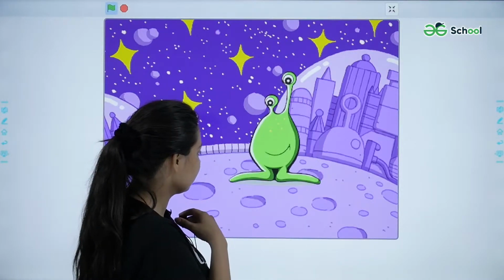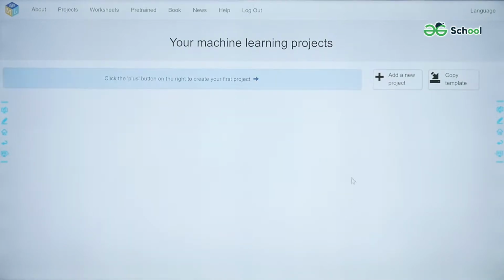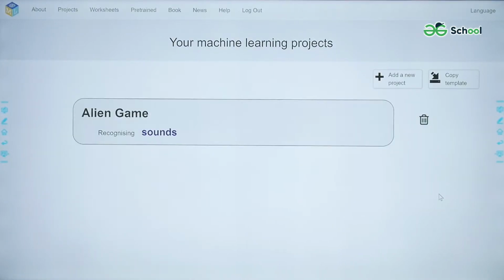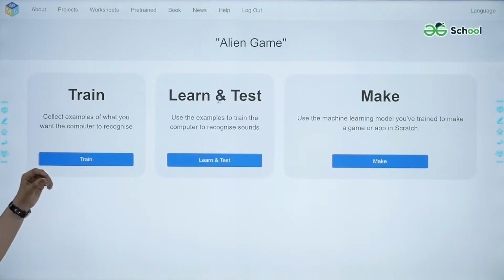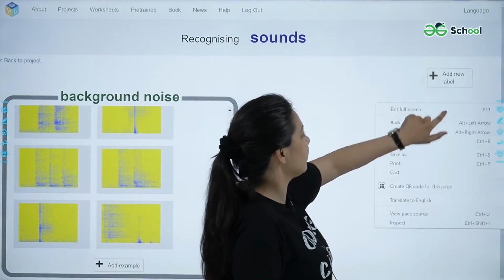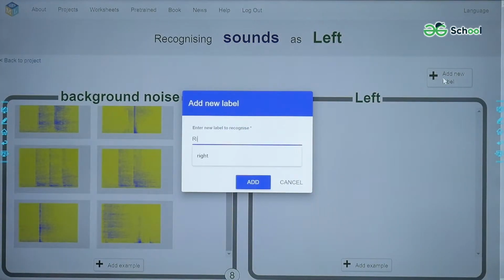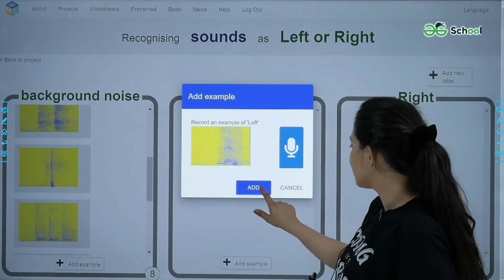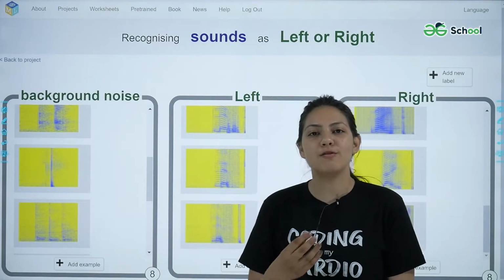Control an Alien by your Secretive Language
In this game you will train the computer to understand an alien language. You’ll use Speech recognition technique to control an alien character so that it can understand what you tell it to do. For this you will use machine learning to train your alien for recognizing the words as your commands